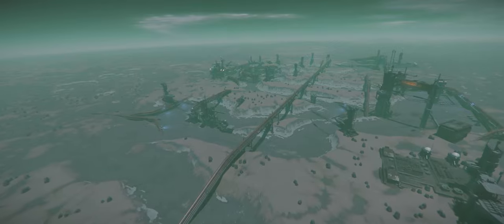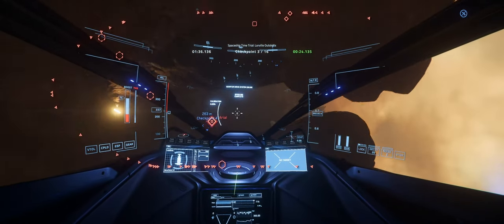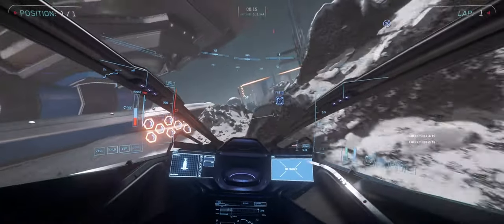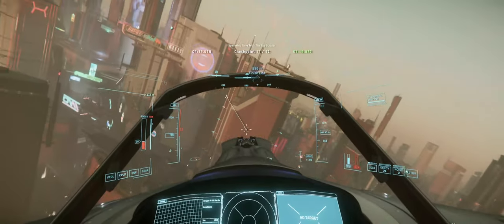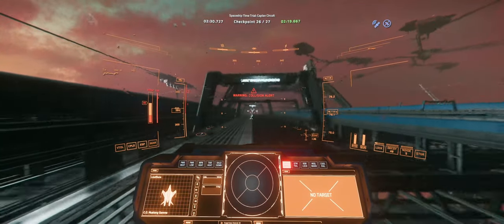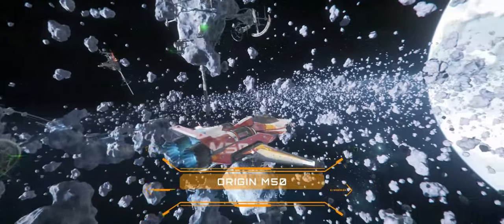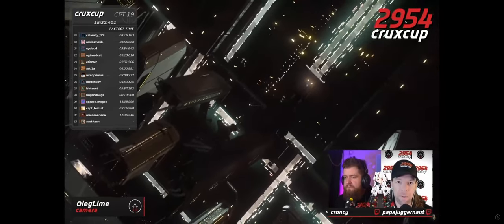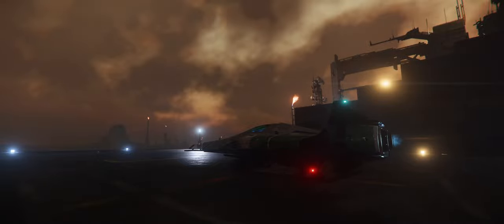Star Citizen is my new favourite RACING game! Mirai Fury LX Giveaway!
Having intended to make a quick summary of racing, I ended up getting the bug and embarking on an epic racing adventured across the system! Hopefully this will provide a little inspiration to get involved with the racing loop in SC.

Competition Rules

As part of this video we're giving away a Mirai Fury LX racing ship, but to enter you need to prove that you got yourself a Platinum Time round the Lorville Outskirts track.

1. Record your full run of the track and post in on YouTube under the title "LoudGuns Racing Challenge".
2. You can choose to list the video publicly or make it unlisted.
3. Make sure you include a shot of your mobiglass so we can see your in game name.
4. Include your in game name and discord handle in the video description.
5. Join the FRCN Community discord (link above) and post a link to your video in the LoudGuns Racing Challenge thread (under general chat).
6. The closing date is 31st May 2024 at 23:59 UTC.
7. The winner will be drawn at random from eligible entries shortly after this date and will be notified via discord within 7 days.
8. The prize is non-transferrable, and no alternative is on offer.

---Chapters

00:00 - Intro
00:51 - Channel Credits
01:25 - Racing in Star Citizen
03:41 - Lorville Outskirts
09:06 - The Racing Bus
10:19 - The Icebreaker
13:52 - The Skyscraper
16:31 - The Snakepit
19:01 - Caplan Industrial Platform
21:38 - Yadar Valley
23:25 - Miner's Lament
26:39 - Community Racing
28:29 Final Thoughts